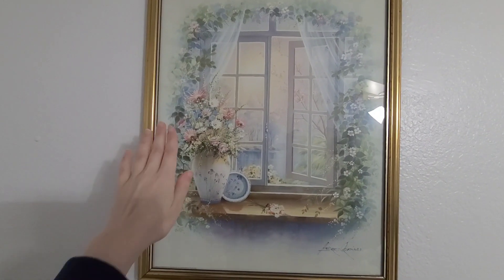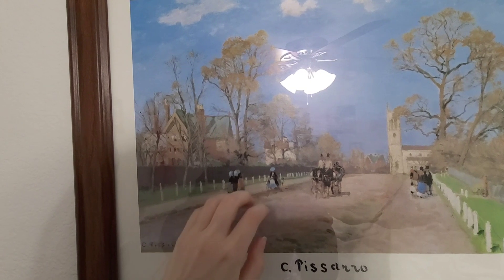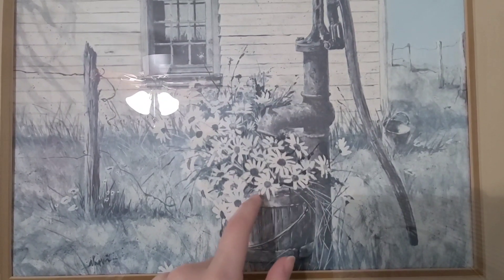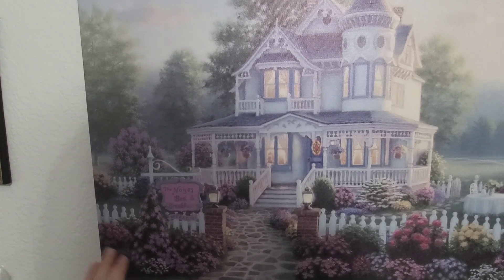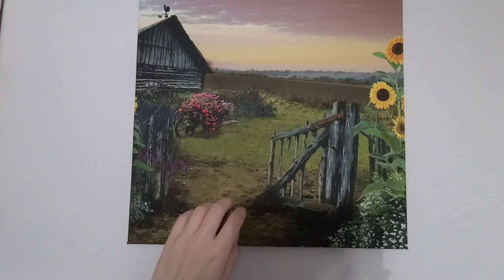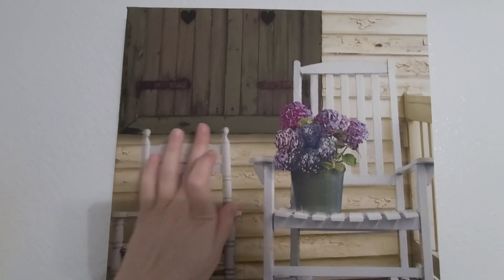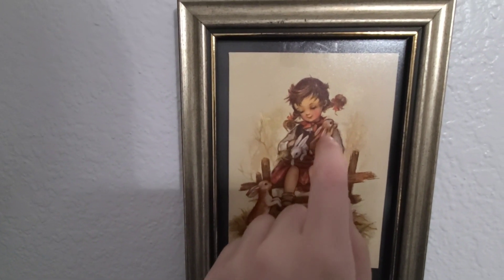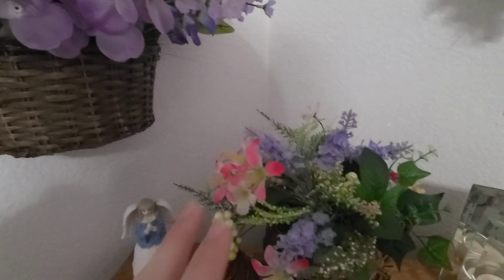ASMR | Looking at Art (Whispered)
Hey there, I hope you're doing well! Today, we'll be taking a look at some art while I trace, tap, and describe the art. Also, don't worry! The canvases aren't real paintings, so they weren't damaged in the making of this video. ☺️

I had actually recorded a separate video to upload this week, but apparently, my mic wasn't fully plugged in, so I had to scrap the other video. 😅 I hope you like this one even though it's a little bit different!